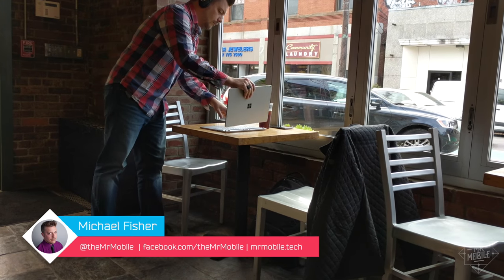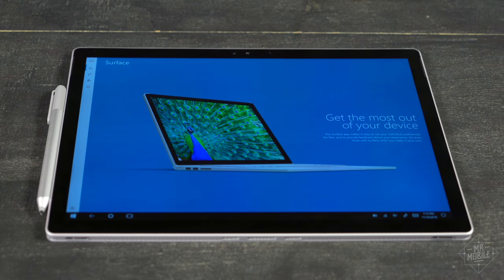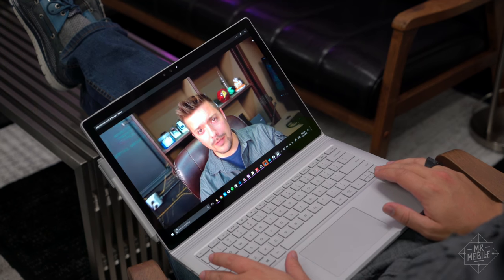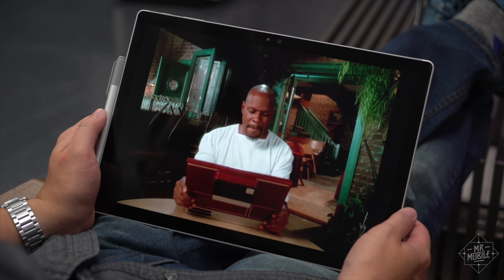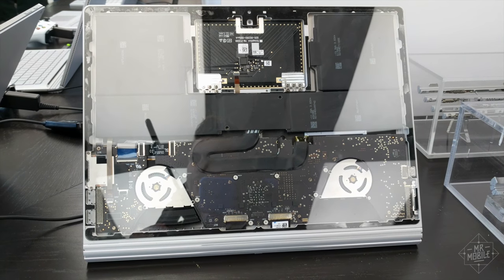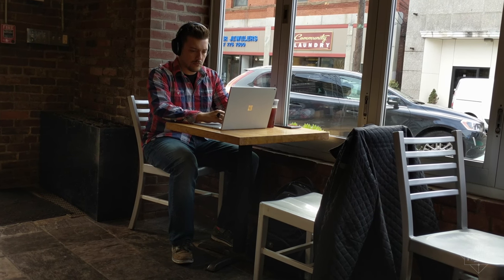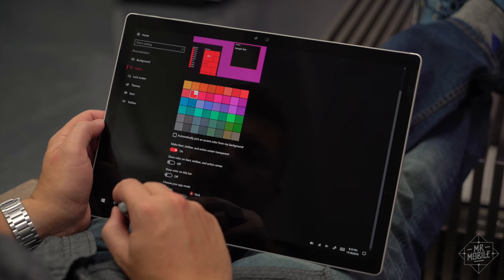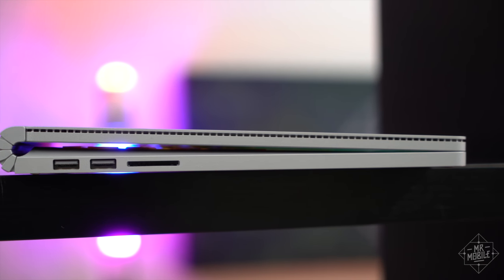Surface Book Review 2016 [Part 2]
This year's Surface Book is much the same as last year's – but only from the waist up. Below the Dynamic Fulcrum Hinge on the Surface Book 2016 sits the all-new Performance Base, which packs bigger batteries, a redesigned cooling system and a GPU that Microsoft claims to be twice as powerful as last year's. I got the chance to see the Surface Book 2016 up close at Microsoft's big launch event last month,  and now I've got a top-of-the-line Surface Book review unit in the Boston studio!

With Apple's elimination of the SD card reader and full-size USB ports on its new notebooks still grinding my gears, I'm scouring the market for a MacBook Pro alternative. Could the Surface Book Performance be my next notebook? Check out Part 1 of this review series then take in Part 2 of MrMobile's Surface Book 2016 review above!

Part 2 of MrMobile's Surface Book Review 2016 was produced after one week with a Microsoft Surface Book 2016 with Performance Base review unit on loan from Microsoft (Model 1703, 1785). Part 1 of this review can be found

[FURTHER READING]

[MUSIC]

[SOCIALIZE]